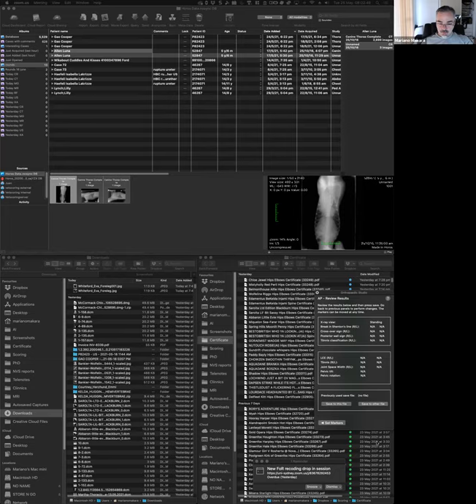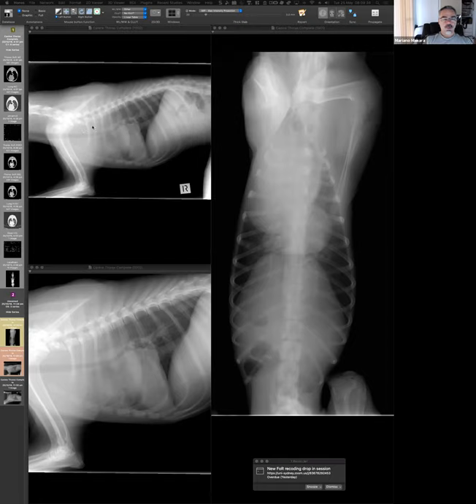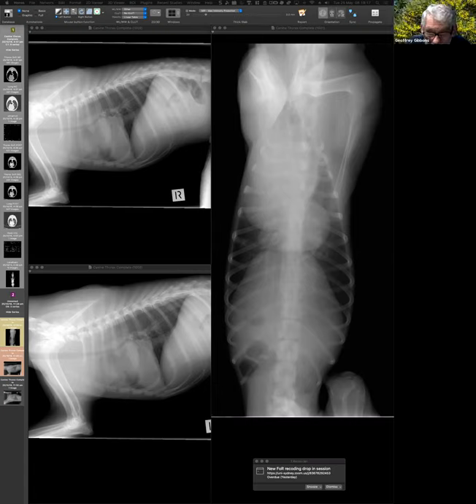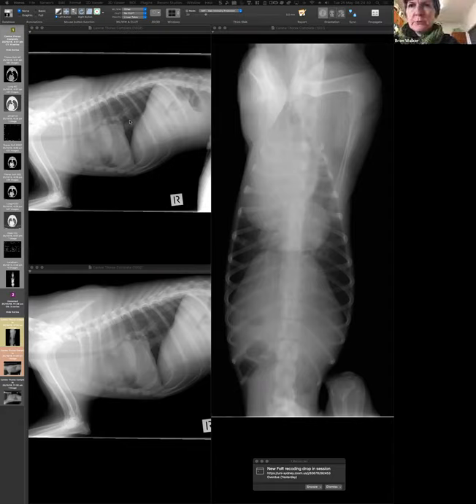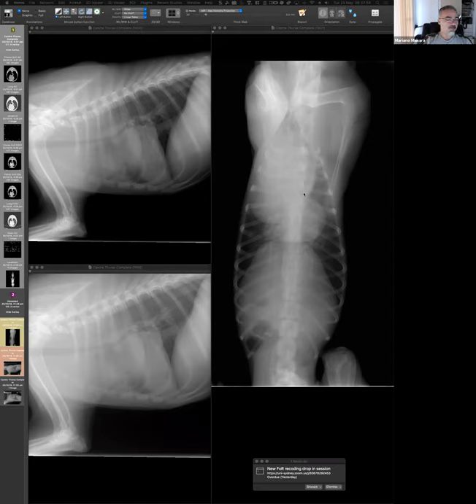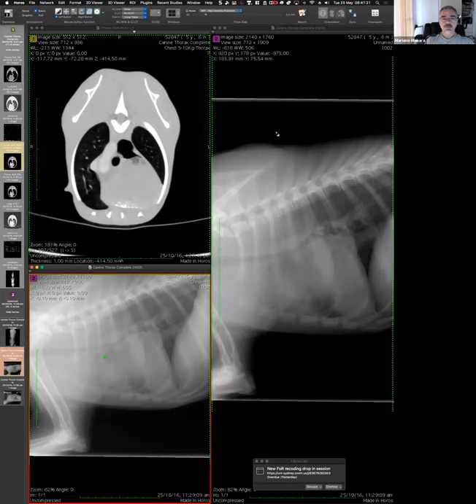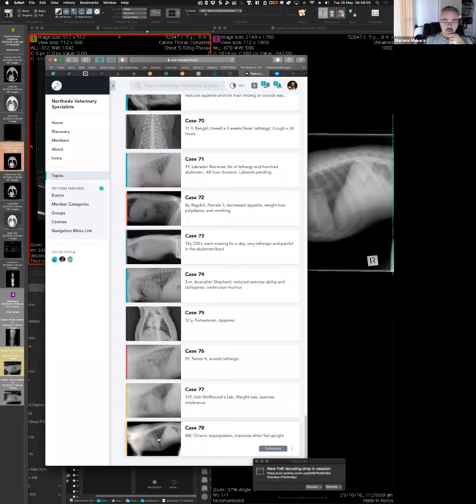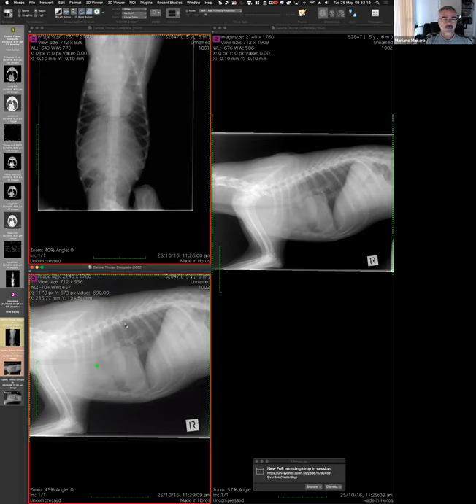Radiology Rounds 25May2021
Dr Mariano discuess a case of chronic regurgitation that improves when fed upright.